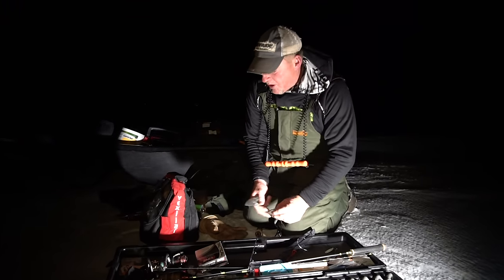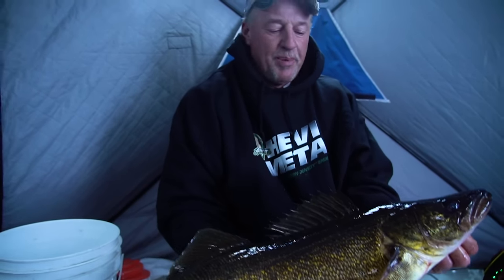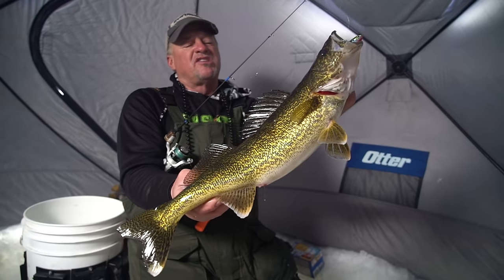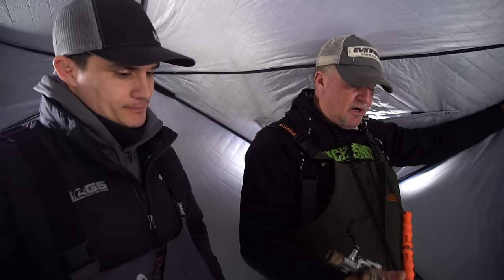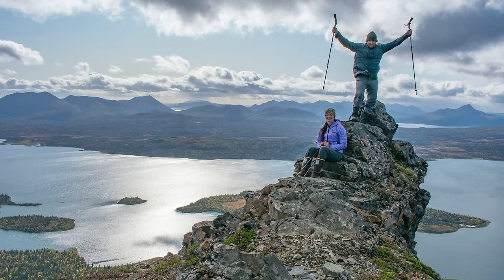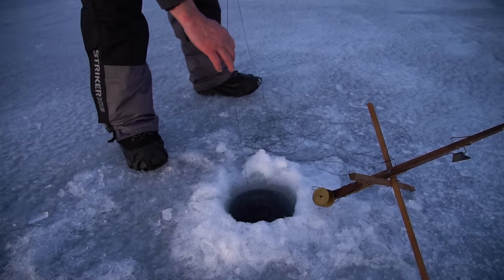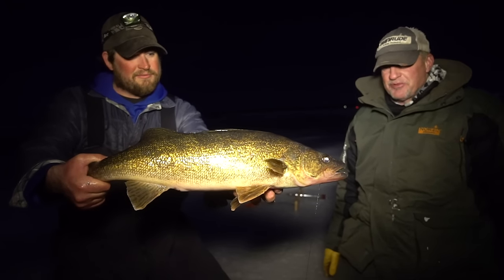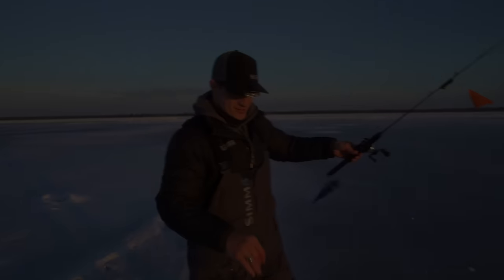Catching GIANT Bay De Noc Walleyes (Late Ice)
On this week's episode we headed up to the famous Little Bay De Noc to fish for GIANT late ice walleyes! The bite window is extremely short up here, lasting anywhere from the first and last hour to maybe only 15 minutes! When you are fishing for huge fish it is really worth it to wait all day for that bite!